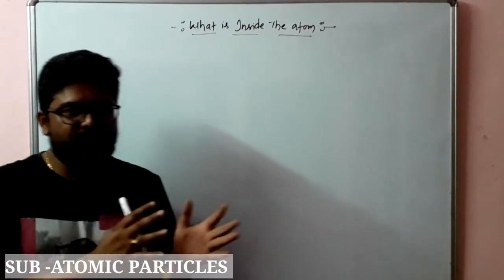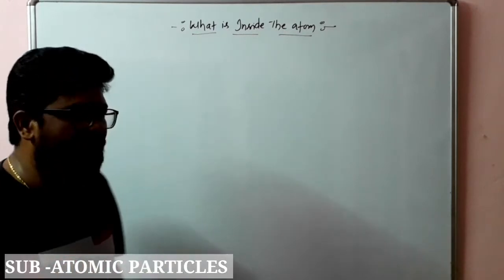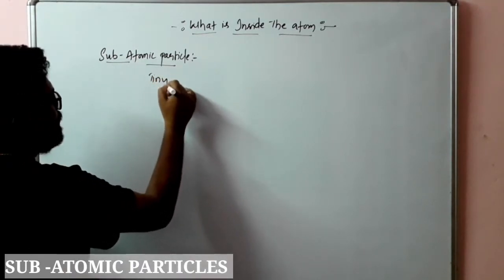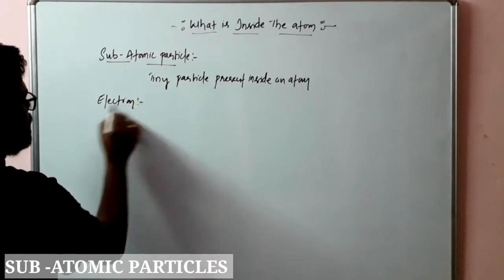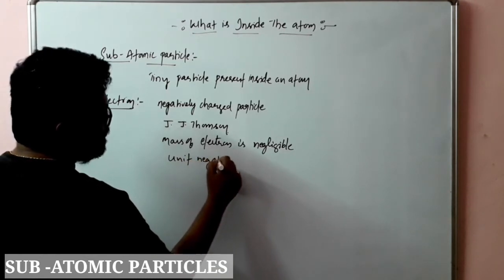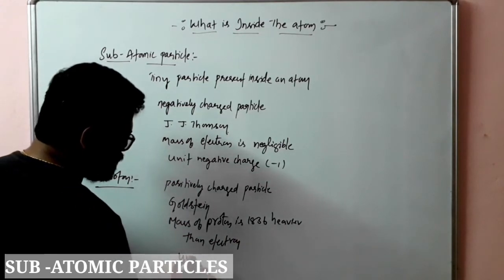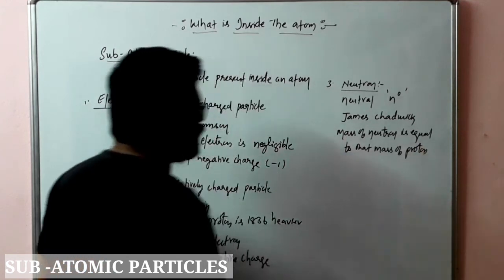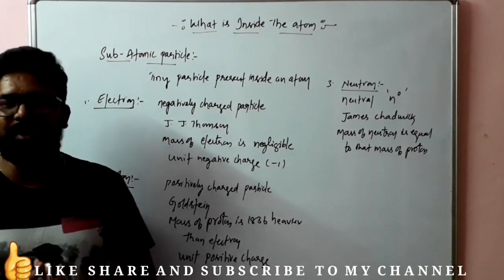# what is inside the atom # class 9| STATE AND CBSE BOARD | LECTURE #1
# what s Inside the Atom
In This  Chapter Structure Of The Atom( WHAT IS INSIDE THE ATOM ) contains topics such as  sub atomic particles ,Thomson's Atomic Model, Rutherford's Model Of Atom, Alpha Particle Scattering Experiment, Bohr's Model Of Atom, Atomic Mass, Mass Number, Atomic Number, Valence Electron, Valency, Initial 20 Elements, Electronic Configuration, Concept Of Electronic Configuration, Drawback Of Rutherford's Model, Isotopes And Isobars, Formula For Maximum Electron Holding Capacity Of Orbit Or Shell